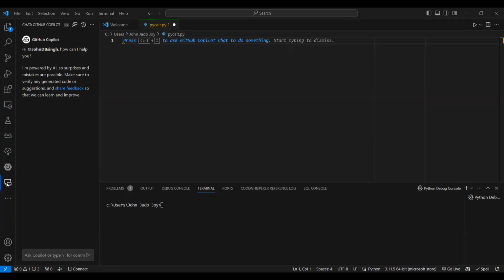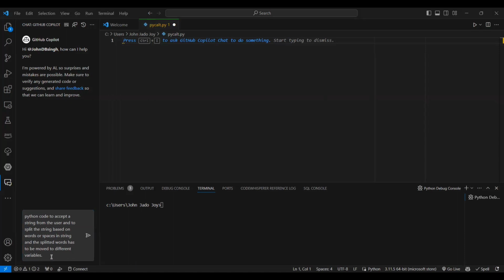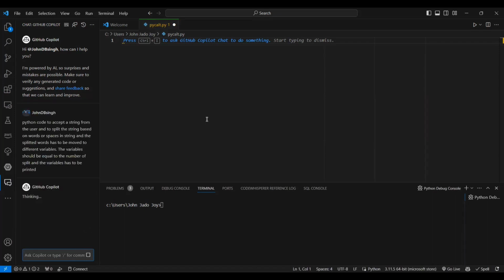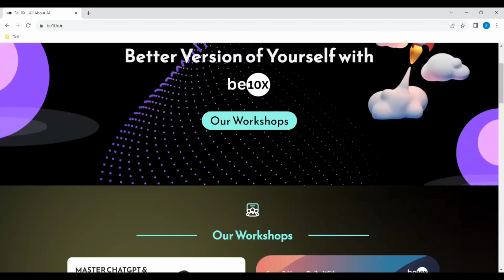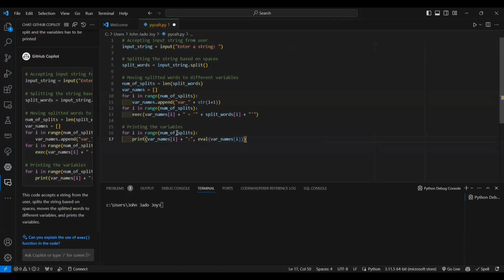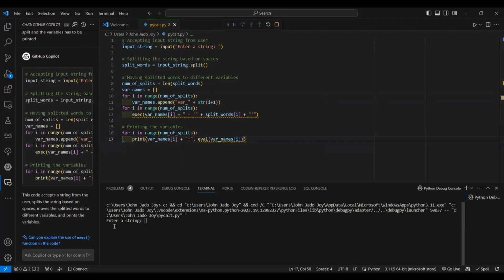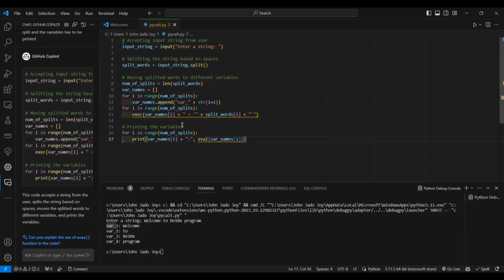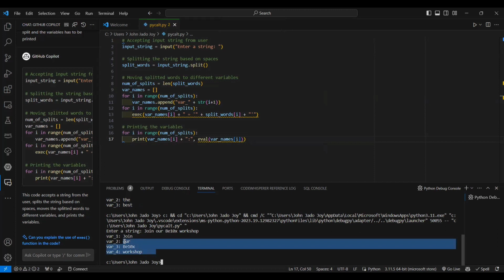How to Allocate Variable Dynamically on Split String using Python and GitHub Copilot | Be10x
Unlock Allocate Variable Dynamically on Split String using Python with GitHub Copilot's advanced AI coding. This tutorial delves deep into Python's Split String functions, leveraging GitHub Copilot's AI-driven insights. Perfect for Python enthusiasts and developers keen on AI-assisted coding tools. From addition to division, see how GitHub Copilot revolutionizes basic coding

💯*If you want to learn how to use AI tools and grow 10X in your career and personal life, join our 2 hour workshop on "How To Use AI Tools"* -

In this full tutorial, we're exploring the nuances of Python arithmetic operators through the lens of GitHub Copilot. If you've ever wondered how AI can simplify the coding process, this is your chance to find out. We'll walk you through every step, ensuring you grasp the core concepts while also introducing you to the transformative potential of GitHub Copilot.

By the end of this tutorial, not only will you be more proficient in Python arithmetic operations, but you'll also appreciate the seamless integration of AI tools like Copilot in modern coding. Join us in this coding adventure and 10x your Python prowess!